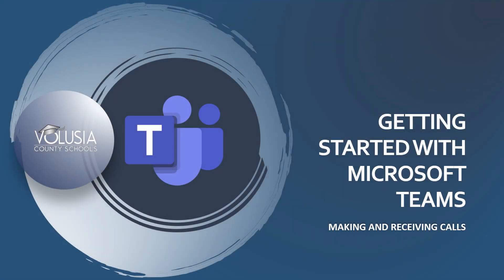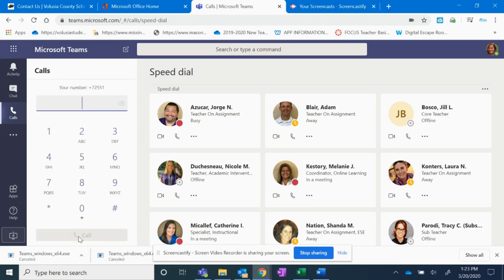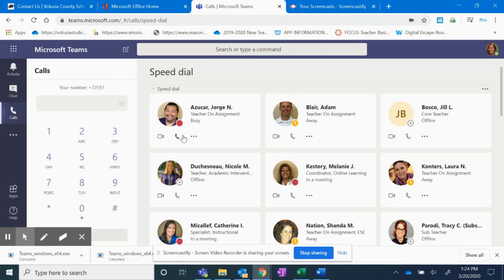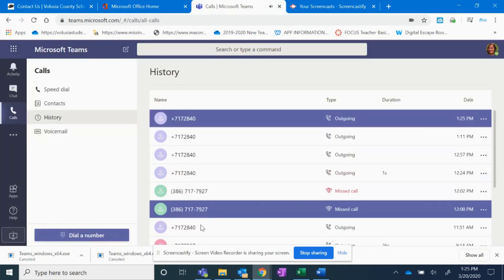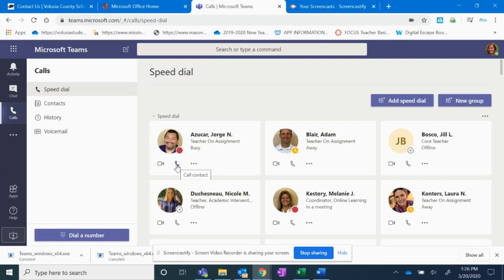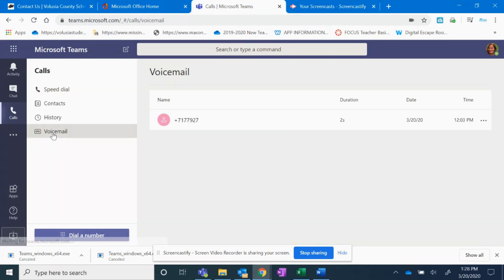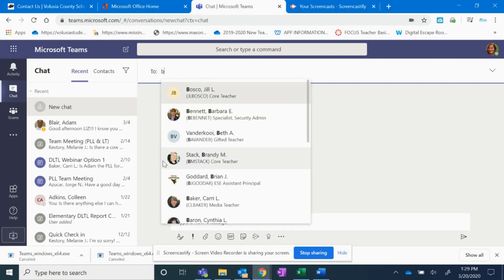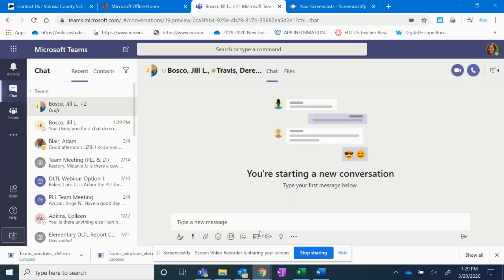TEAMS- Using the Call Feature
Using the call feature to make and receive phone calls in Microsoft Teams.